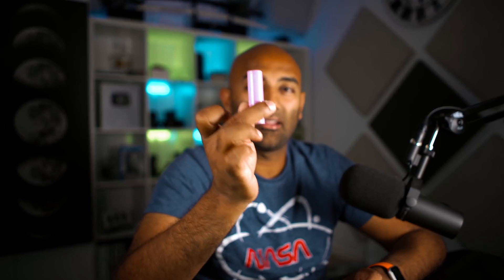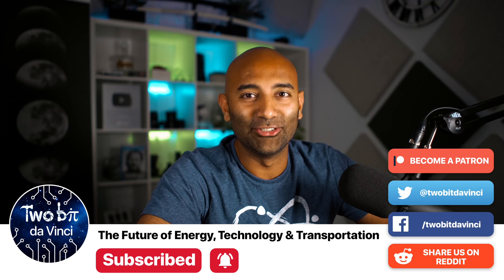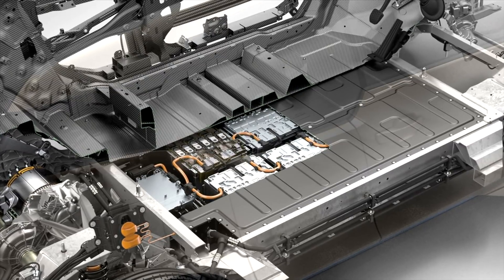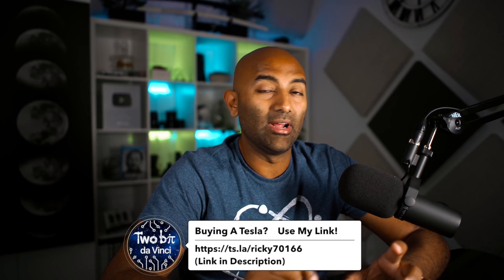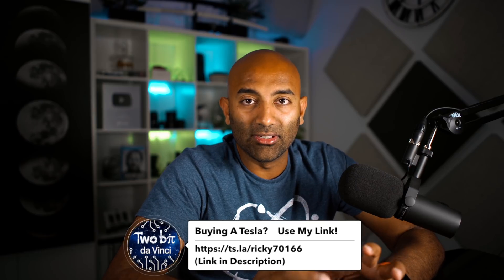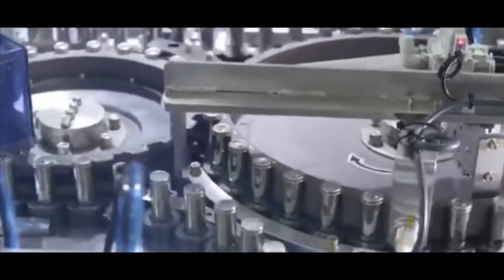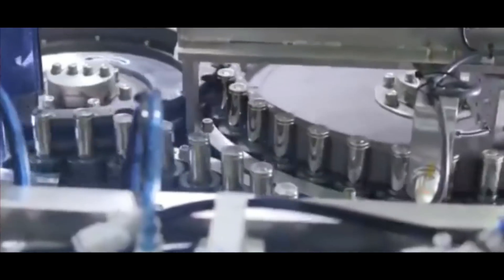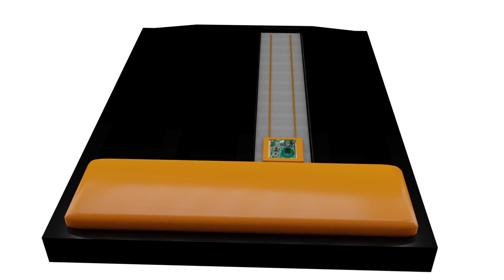Is Tesla Moving Their Battery Strategy to Prismatic Cells?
Tesla hasn't yet confirmed this, but reports suggest that they're going to be looking at prismatic batteries for the standard range Model 3s they produce in China. Is this a good idea? What does it all mean? That's what we're talking about today!

Buying a Tesla? Use my Link ⟫
Easy Solar Quotes ⟫
Two Bit da Vinci Merchandise ⟫